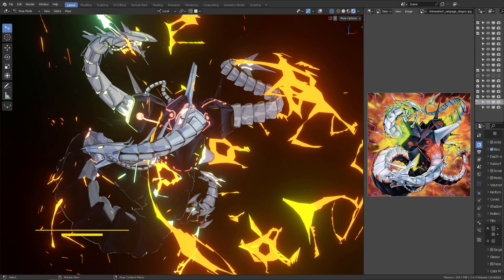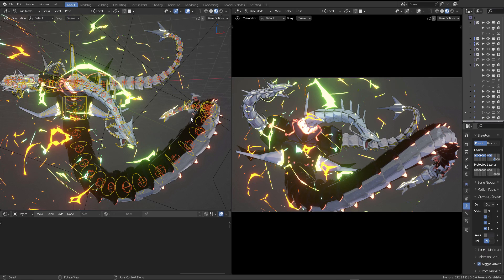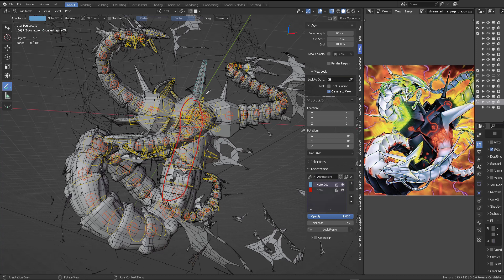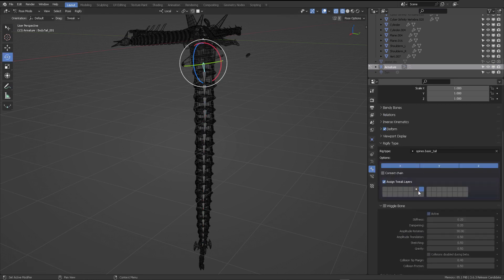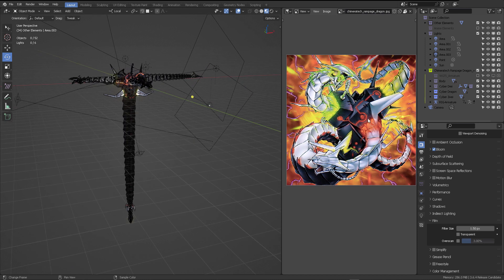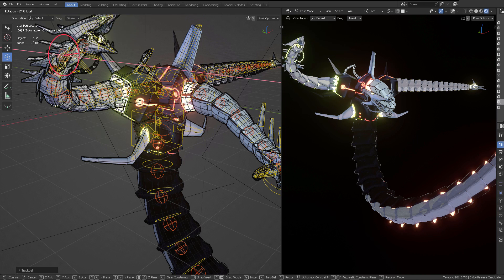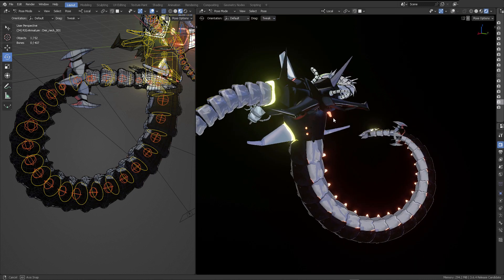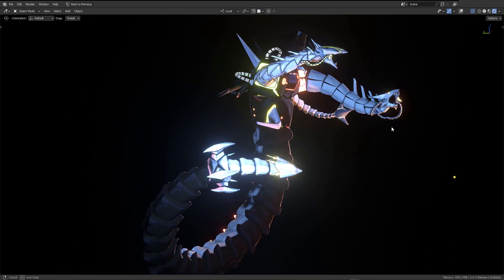Anime Metal Shader & Rig Types Revealed: Rigging Chimeratech Rampage Dragon in Blender 🐲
This Anime 3d model created in blender3d shows how you can stylize a metallic anime shader and also the different Rigify Rig Types to control this Chimeratech Rampage Dragon. If you have any questions, please let me know them in the comment section of this video. Thanks!